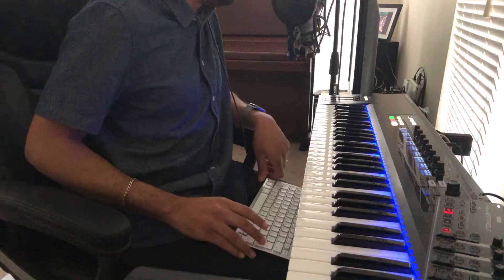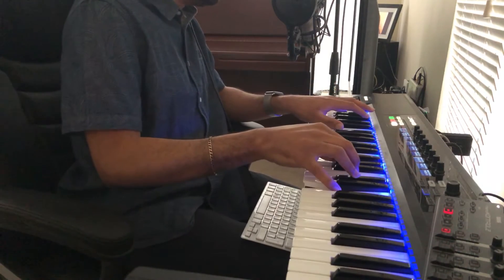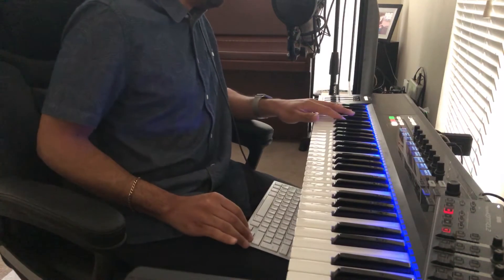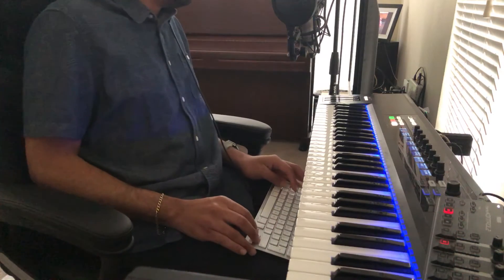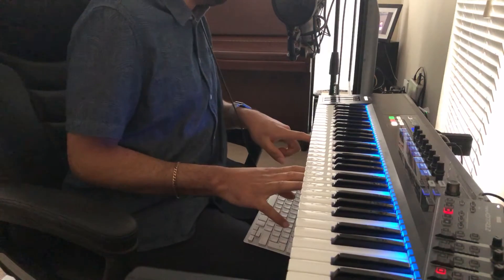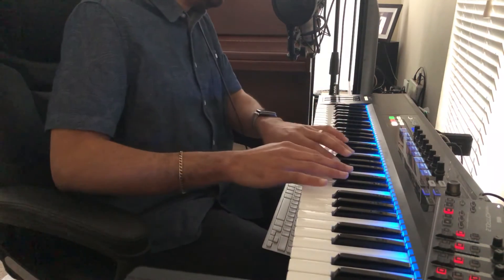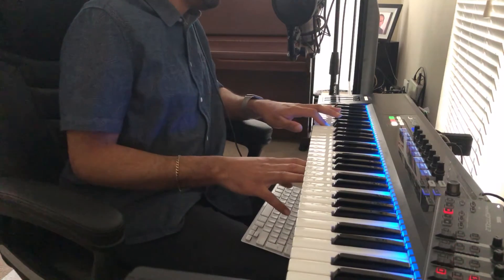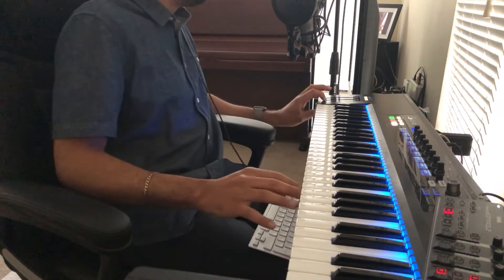InspiredBySound - Musical Breakdown - Watch the Tray - @OnjMusic Productions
Watch the Tray has a most unusual history, and it begins in a hotel in Wales.
I was away for the weekend some years ago, and I noticed that the silver tray on which the cups and other drink-making accouterments sat, made quite a great noise. This was discovered purely by accident, but it lead me to remove everything from the tray and record it using a recorder that I had with me at the time.

Equally, the Apple Watch case has an interesting start as an instrument. My wife Kirsten had bought me a travel-charger for my Apple Watch last Christmas. You have to have an original charging-cable to-hand, and put this inside the case. To do this, you take the lid of the case off, and wrap the cable around the inside of the unit, placing the magnetic portion in the space provided. You put the lid back on, and the magnet is visible on top. You would then rest your watch on top of the case and it would charge. me being me however, I discovered that after taking the lid of the case off, it would ring for a very long time if struck with an Alan key, so I set out to record this one day when the house was empty. I recorded some 14 different sounds at varying velocities.

Later, I sent these two sounds to Derek Lane of Lanes Audio to turn into playable instruments.

You can use these instruments yourself by downloading them from the links provided:

Other plugins used in the making of this track are from NativeInstruments

Lastly, I must thank Patrick Perdue for the new InspiredBySound Audio Logo heard at the beginning of videos from now on.

If interested in my music, you can find me on iTunes, Spotify, GooglePlay and others

Follow me on Twitter and/or Facebook

I can't monetize these videos without many more subscribers, but there's always PayPal and/or Monzo, if you'd care to send a small donation my way